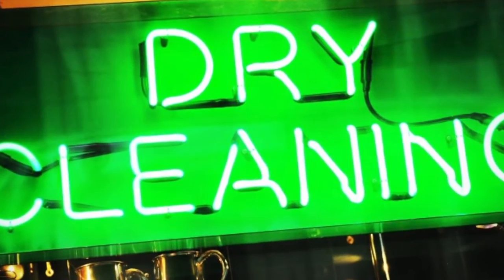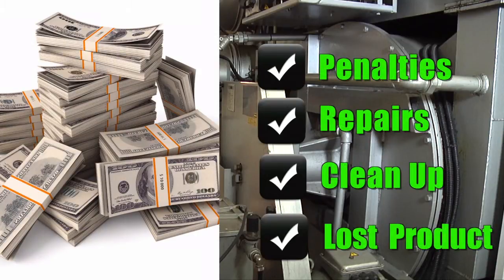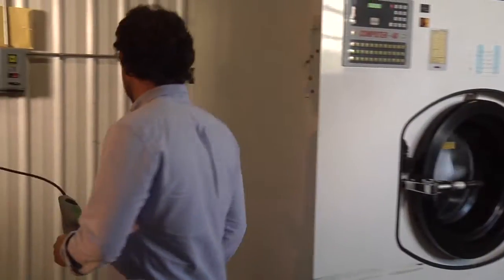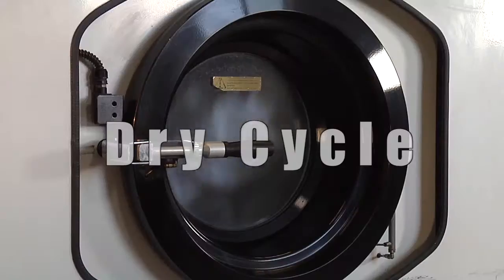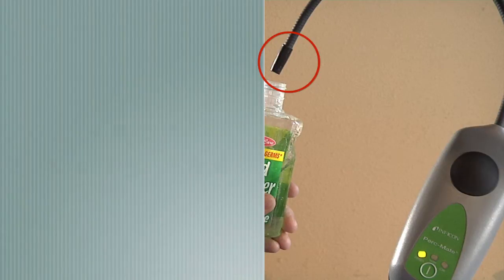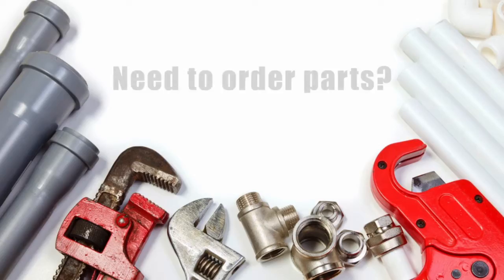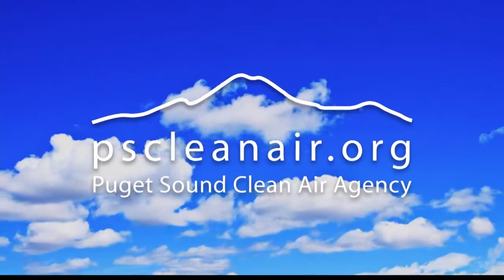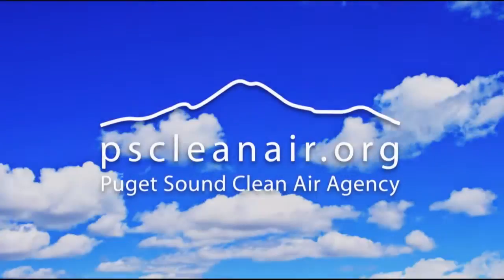pscleanair.org | Compliance | Dry Cleaners | Perchloroethylene Inspection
Over 80% of dry cleaners in the United States use percholorethylene (perc.) in their cleaning process.  Perc. is a dangerous chemical that can cause cancer, create breathing and heart problems and damage the environment.  Even small leaks of perc. can be hazardous.

It is important that perc. dry cleaning facilities minimize their perc. emissions through regular inspection, and prompt repairs of leaks.  The Puget Sound Clean Air Agency regulates perc. usage and will help owners and operators of dry cleaning facilities learn how to properly inspect and check for leaks in a few easy steps.

Please watch our video for instructions on perc. compliance.

To make sure you and your employees are safe from dangerous perc. emissions, and to follow the law, just remember:  Inspect, Repair and Record.